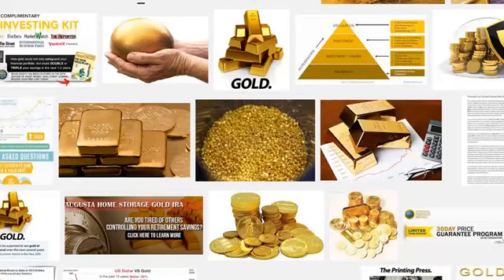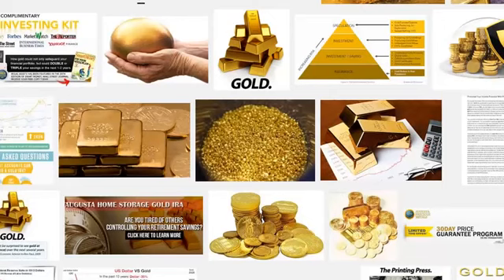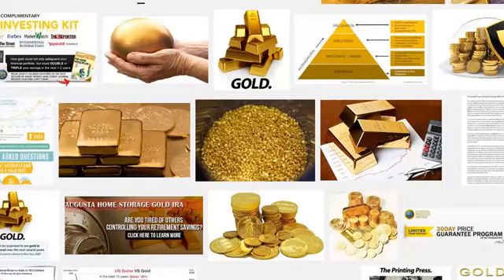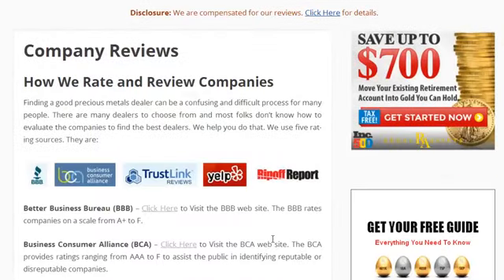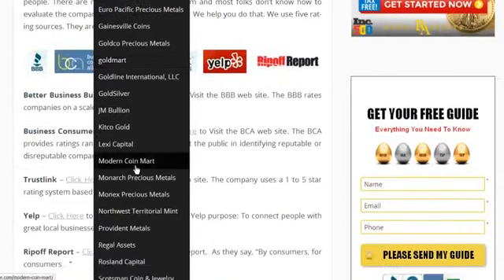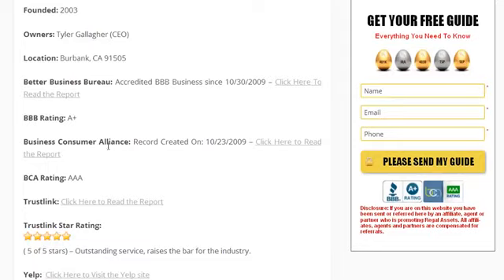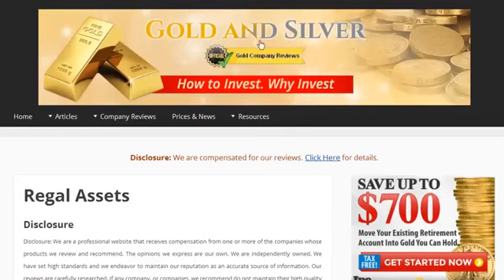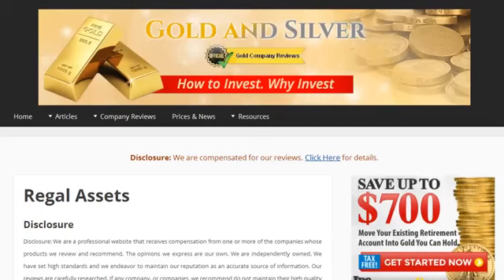Physical Gold IRA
A physical gold IRA is a great way to hold a precious metal. Setting one up is fairly easy. You need to work with a top-tier dealer. Check this out.